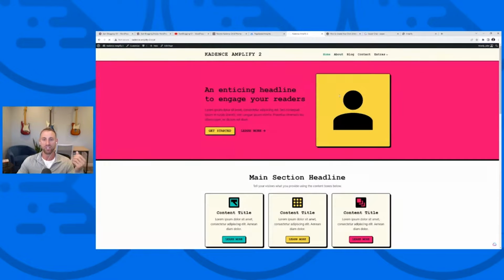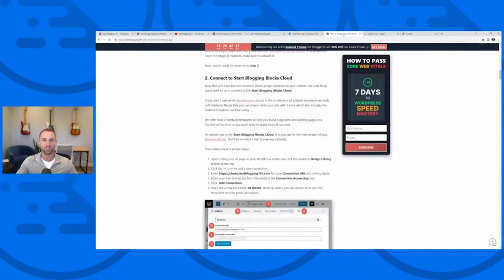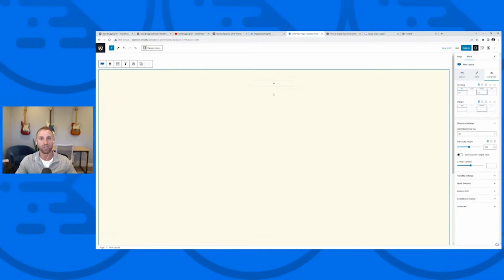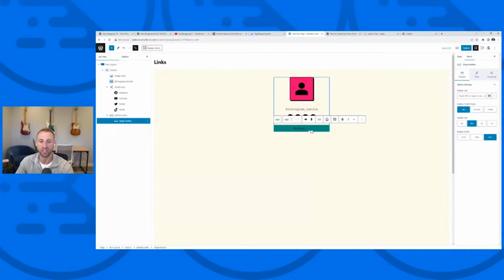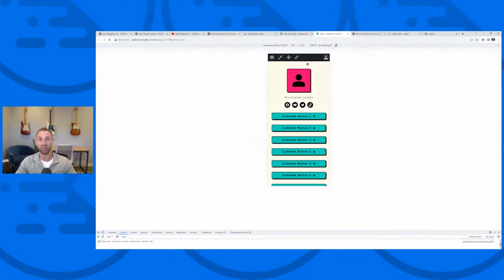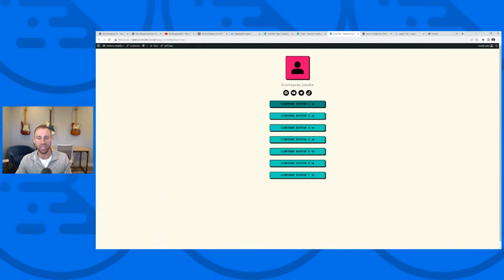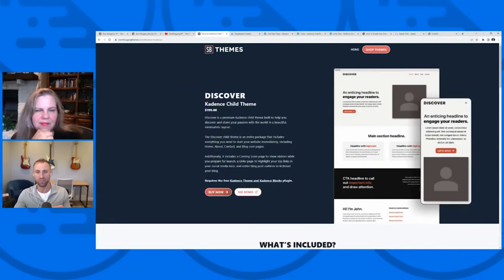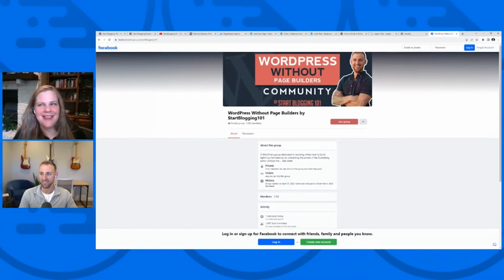How to Build a Custom Linktree Page With Kadence (+ Templates) Jake Pfohl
Join Jake as he unveils the secrets to creating your personalized “Linktree” page in WordPress, all without spending a dime on Linktree services. You’ll learn how to seamlessly guide your audience to your essential links from your social bios, all while enjoying complete customization options.

Using Kadence Blocks, Jake will teach you how to create your Linktree page 10x faster than other methods, and he even prepped beautiful templates for a one-click start. Don’t miss this opportunity to easily boost your online presence!

Kadence Bundles are the most cost effective way to get all Kadence has to offer. If you're just building a simple site, the essentials bundle might be all you need. But if you're building anything more dynamic, we highly recommend a Full Bundle. You get access to everything Kadence has to offer, including Kadence Conversions, Kadence Cloud, Kadence Shop Kit and so much more.

Kadence is dedicated to helping you create more effective websites.

Want to hear more about us? We share our philosophy about WordPress site development, marketing, attracting an audience, and effective site design principles.

Want to learn more from our community? Join the 12,000+ Kadence users on our Facebook group who help each other, share tips and tricks.